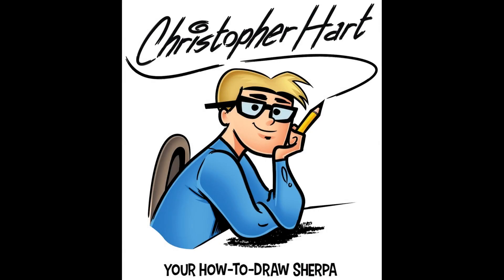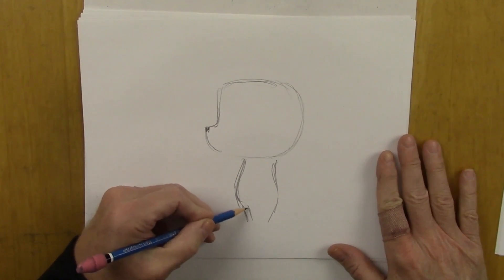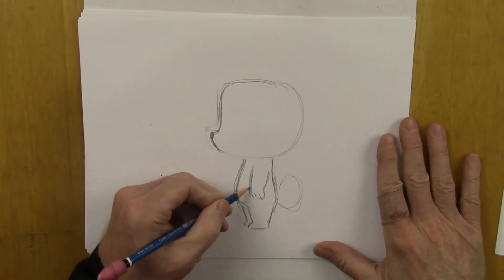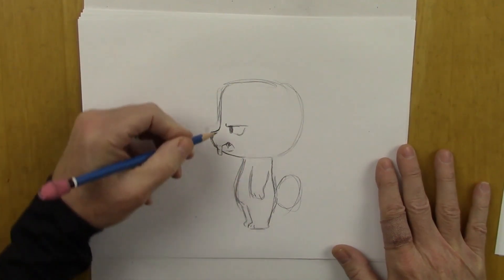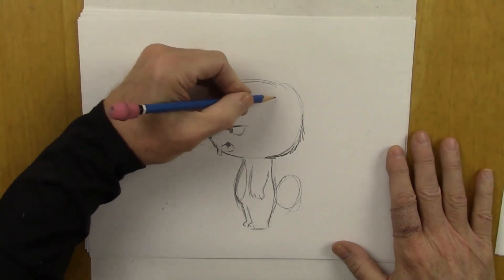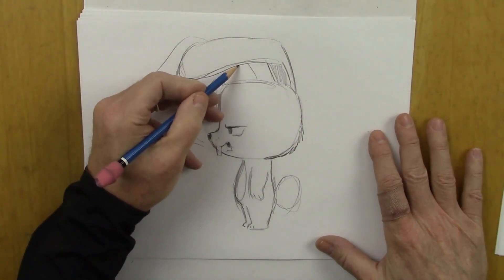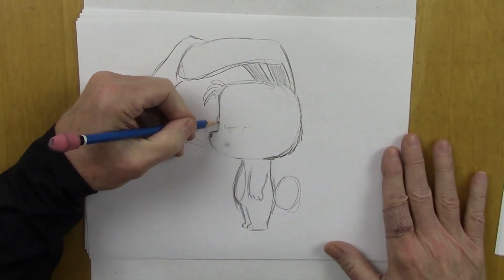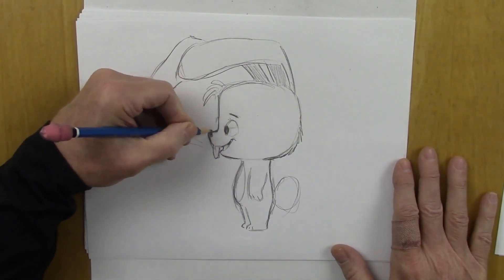HOW TO DRAW A BUNNY RABBIT - SUPER EASY!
Do you want to learn how to draw cartoons, manga, animals and everything else? This is the channel that makes drawing easy and fun. I'll provide you with real art techniques so that you can learn to create  your own drawings. My name is Christopher Hart, and I am the world's leading author of how-to-draw books. My books have sold over 8 million copies and have been translated into 20 languages. I am delighted that you've joined me. CAUTION: CHILDREN SHOULD ONLY USE CHILD-SAFE ART SUPPLIES.